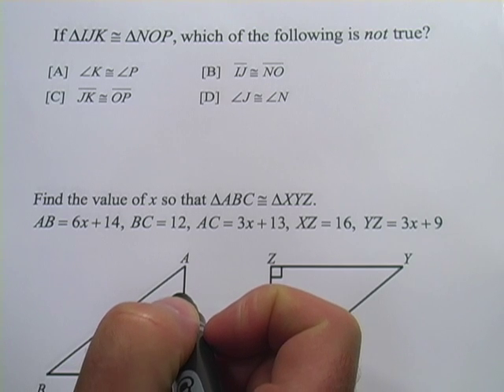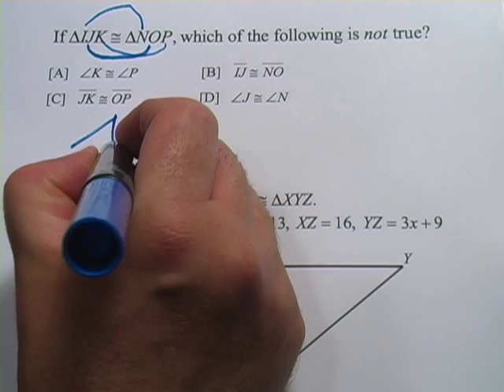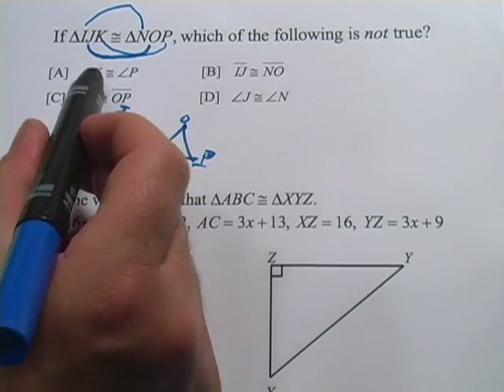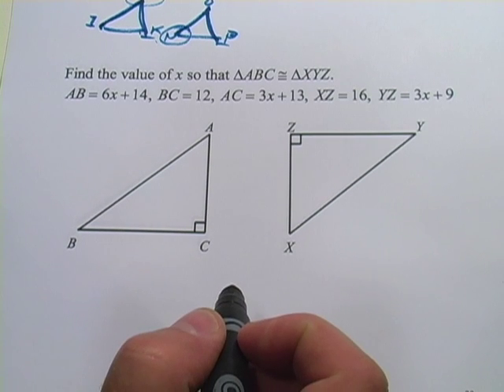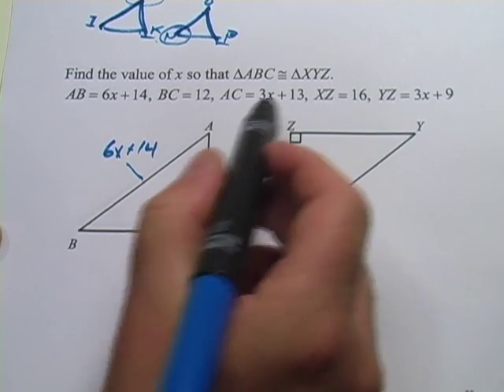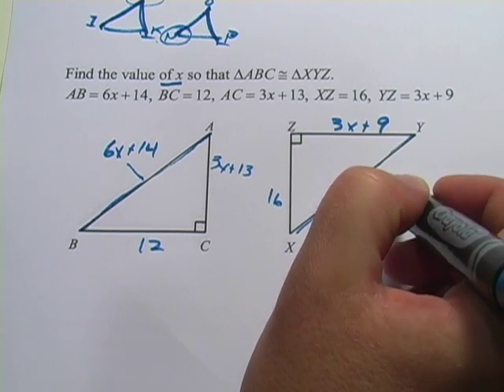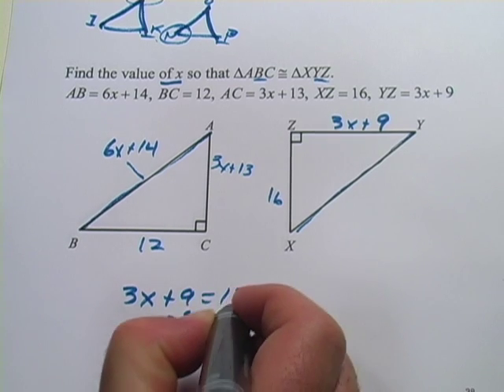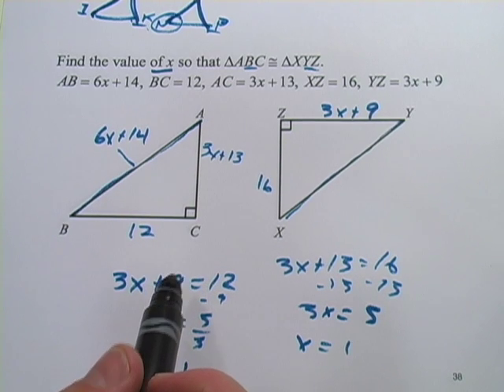Corresponding Parts of Congruent Triangles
How to solve problems involving corresponding parts of congruent triangles